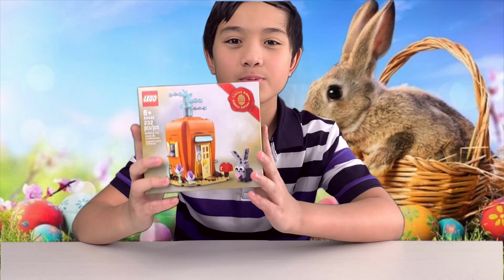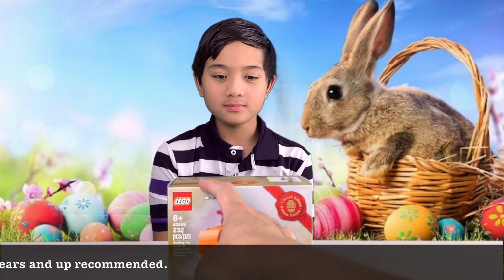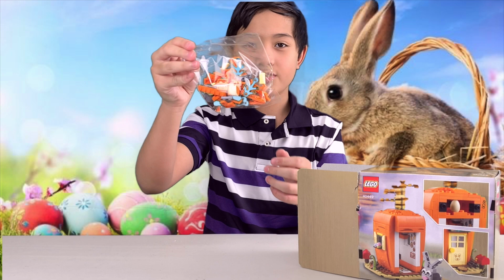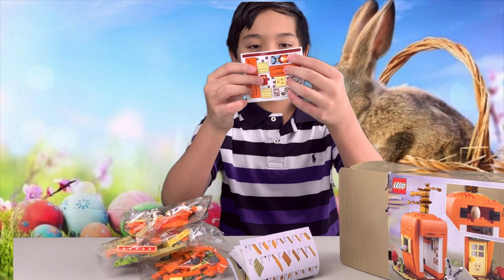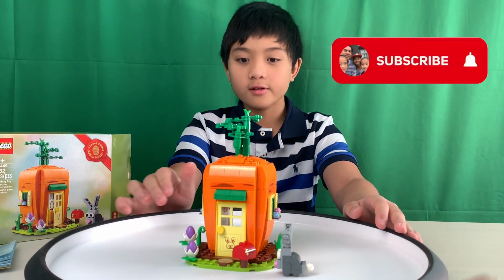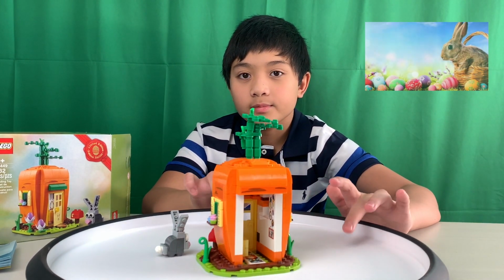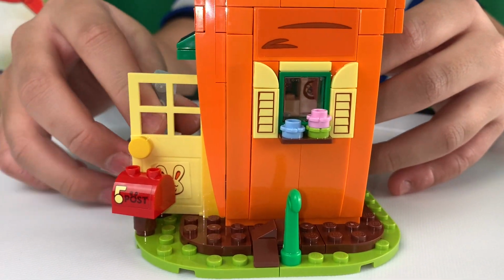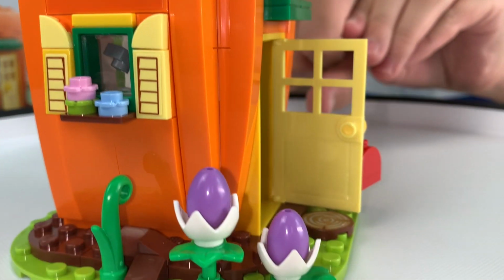LEGO 40449 Easter Bunny's Carrot House!!!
This video is about The Easter Bunny's Carrot house. " Happy Easter Everyone"